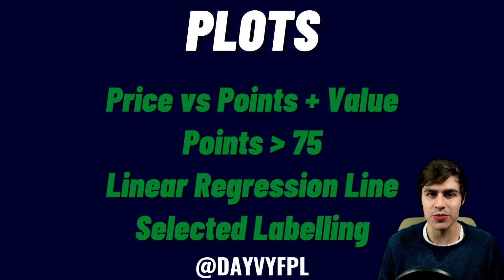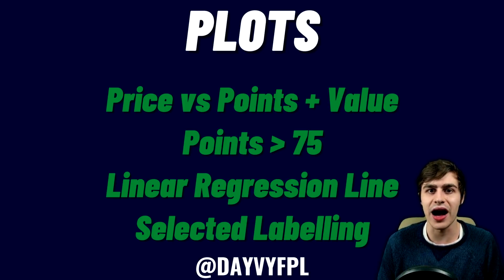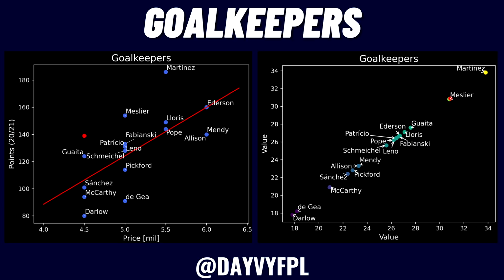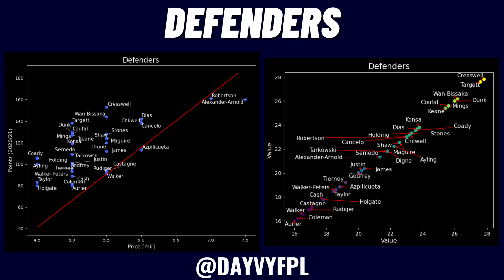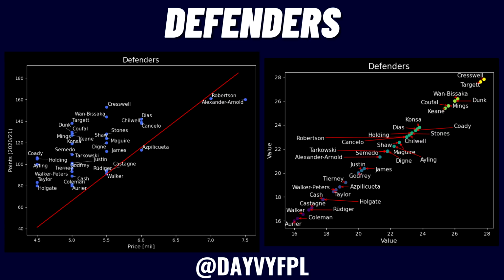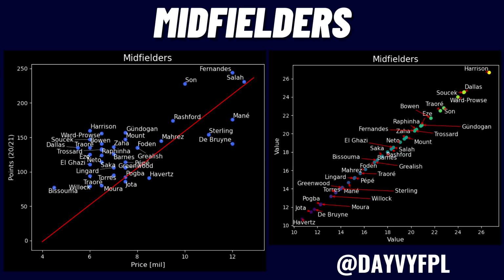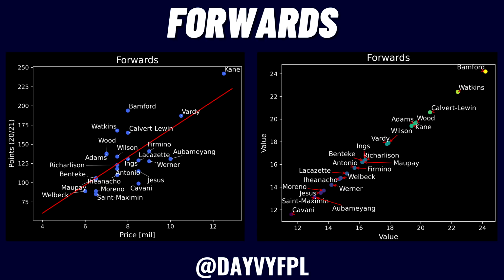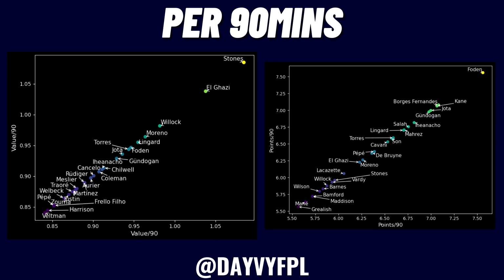FPL made these pricing mistakes (TOO CHEAP)! Fantasy Premier League 2021/2022!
In this video we take a look at the BEST VALUE FPL PLAYERS!